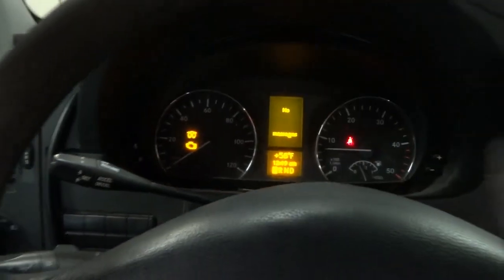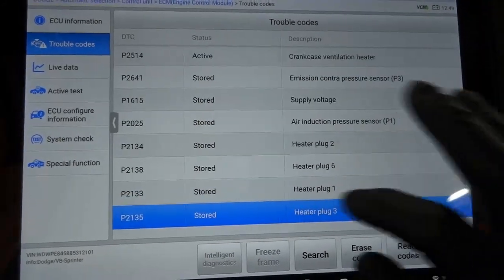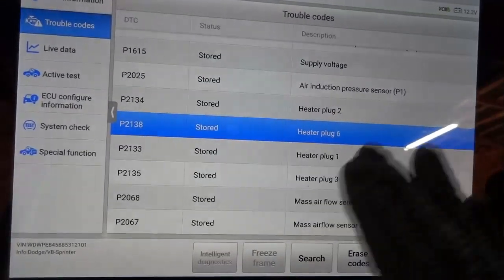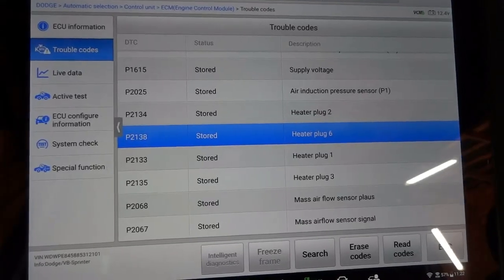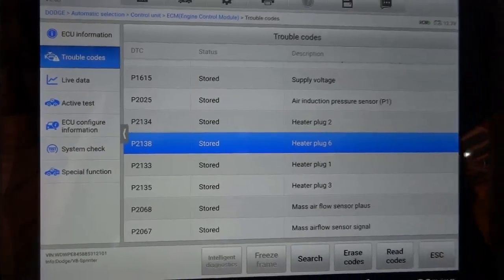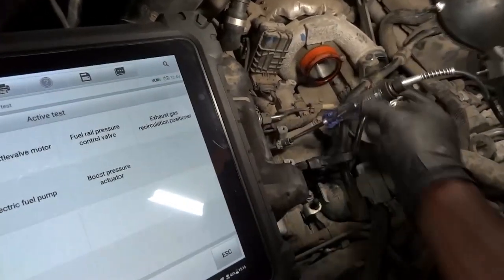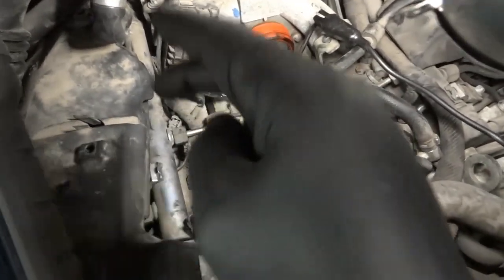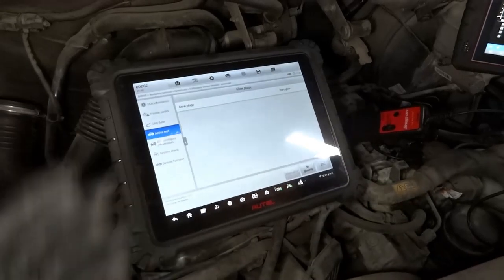08 Dodge Sprinter Code P2133, P2134, P2138 - Glow Plugs Removal and Circuit Testing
in this video I'm gonna share with you how to test a Glow Plug circuit on a 2008 Dodge Sprinter, We will also remove and replace the Glow Plugs and testing the circuit... Enjoy!!!